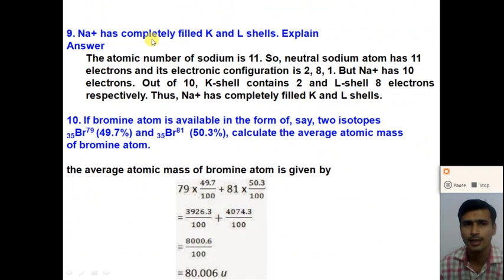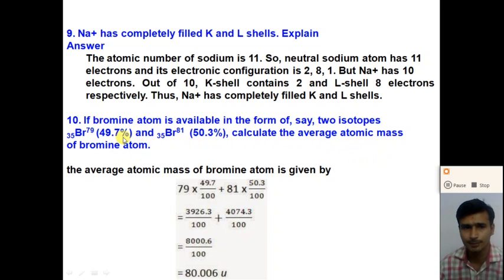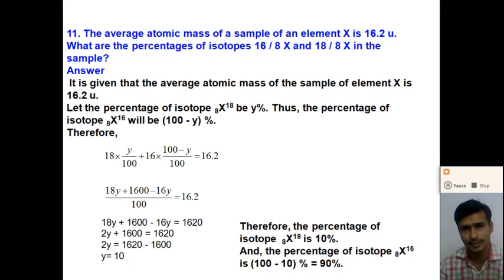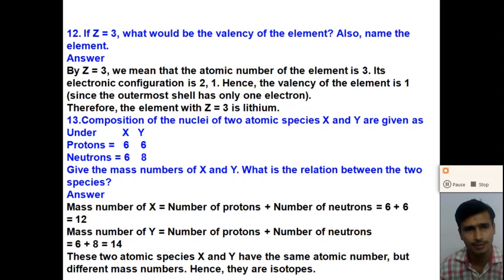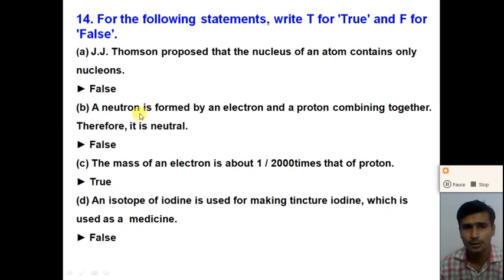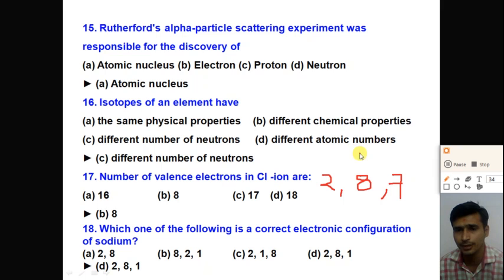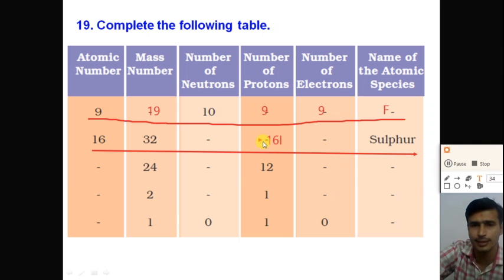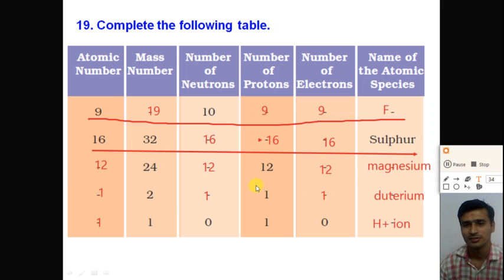Exercise part 2 STD 9 Eng Med science Chap 4 Structure of Atom Lec 7